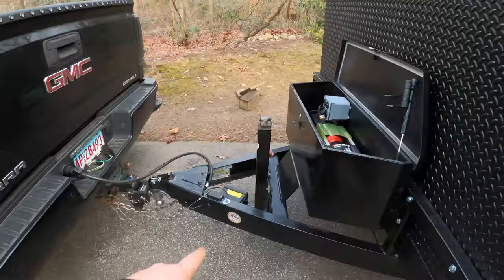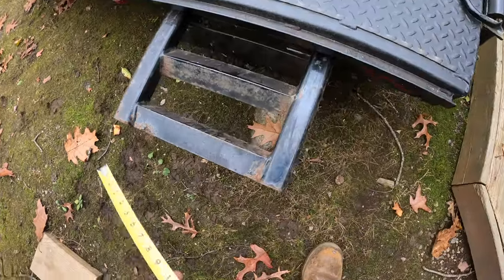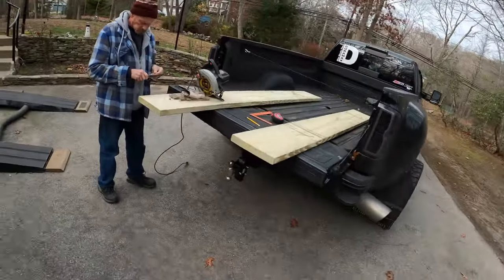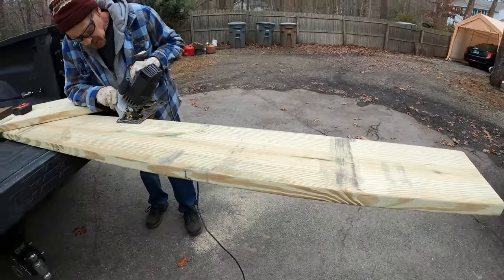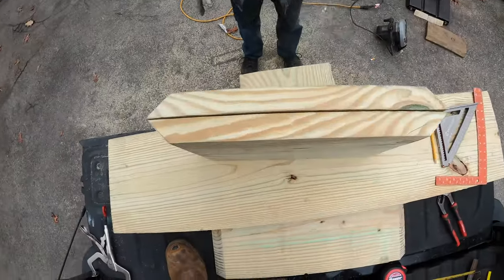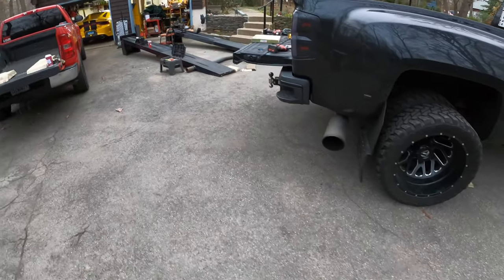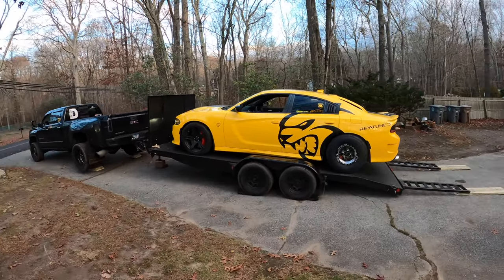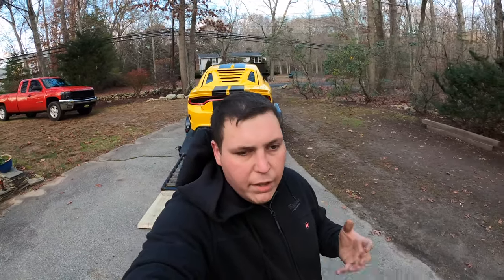TOO LOW TO GET IT ON THE TRAILER.?.?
In todays video we come up with a faster and easier way to get the hellcat on and off the trailer! make sure to check out the video when we converted this trailer from a wood deck to a full steel deck and built a rock/wind shield for the front!

FOLLOW THE BUILDS ON ALL PLATFORM’S

apex Off road  lighting use my 15%off code “MOPAR15”